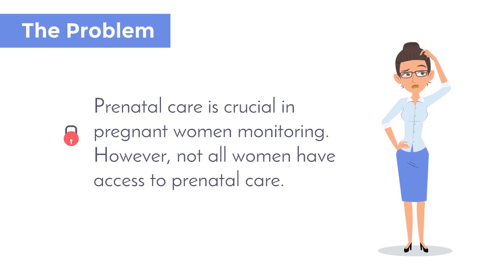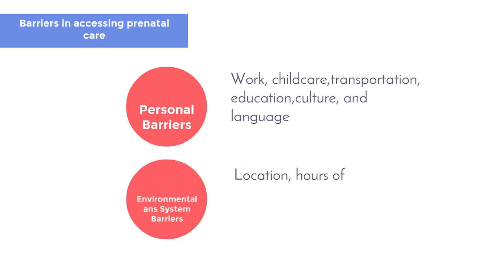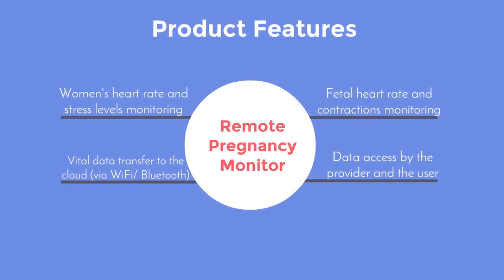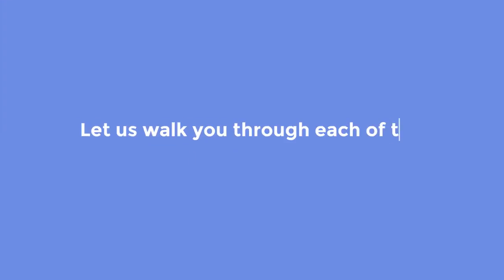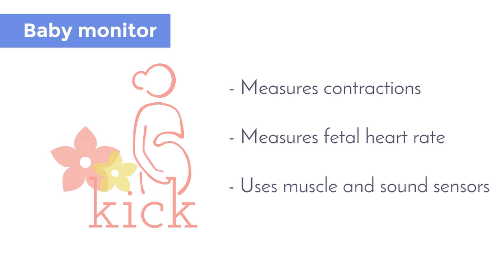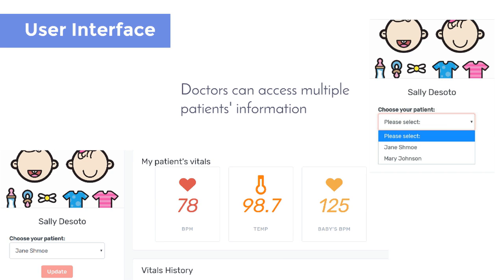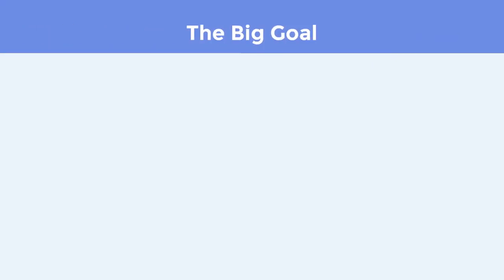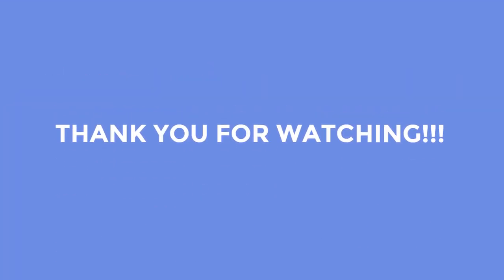FAU WAVE 2019: KICK! - Remote Pregnancy Monitor by Alona Basko and Danielle Gray